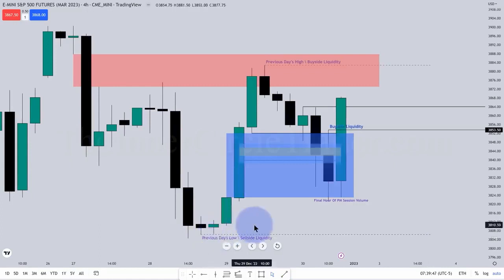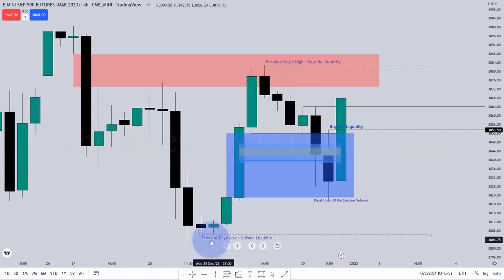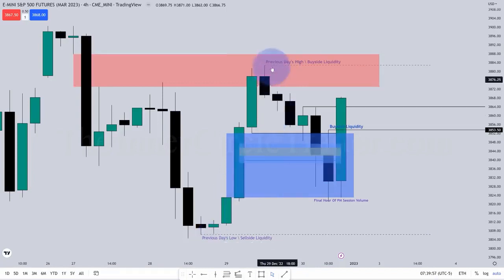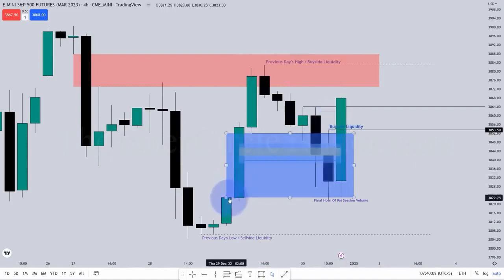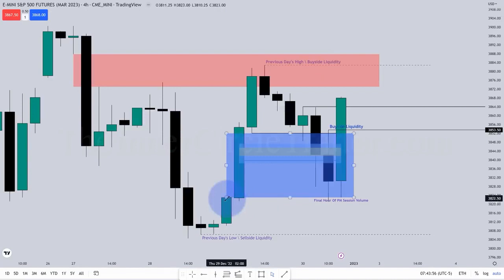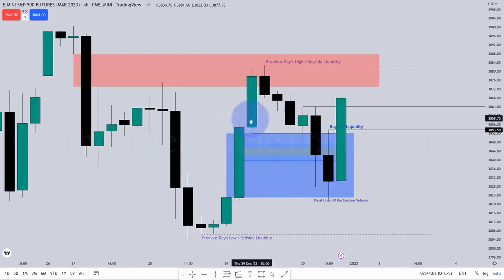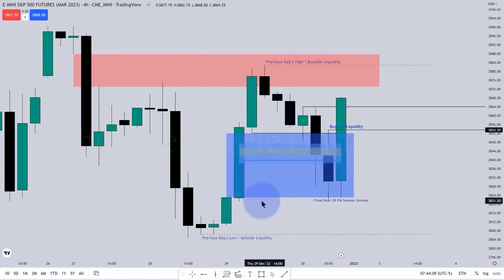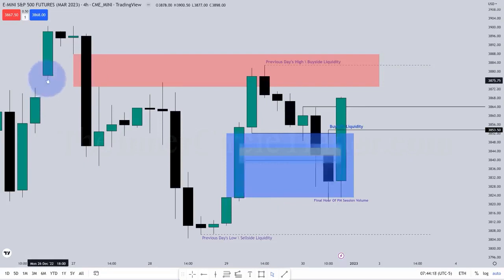[34] ICT BISI